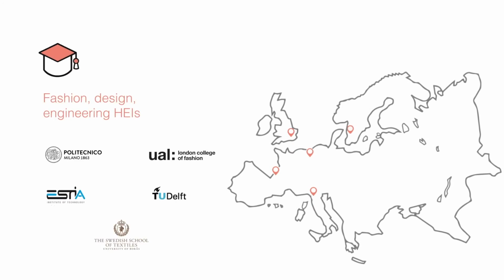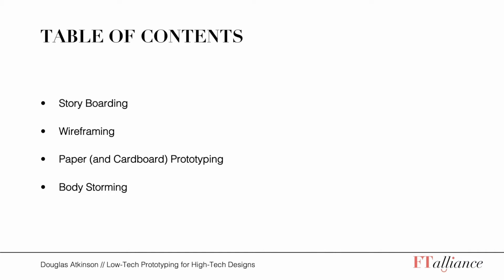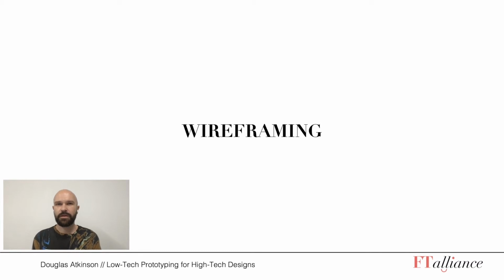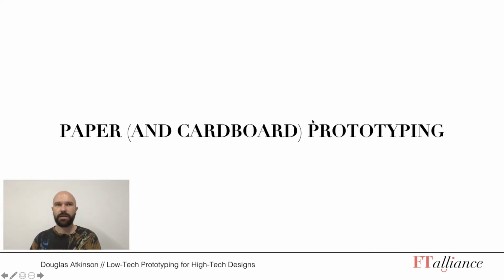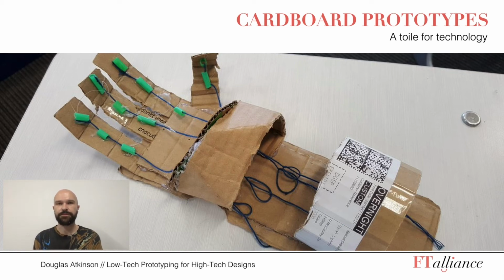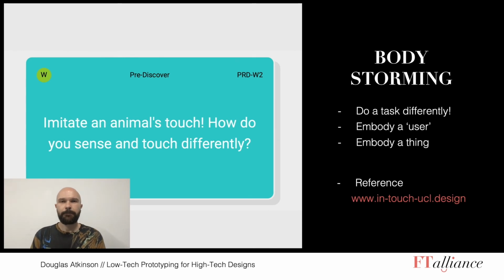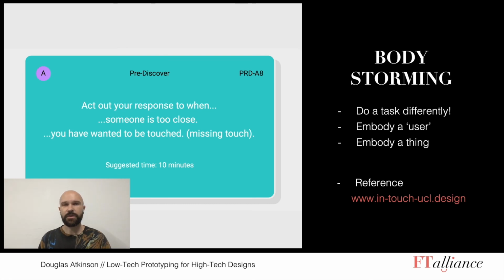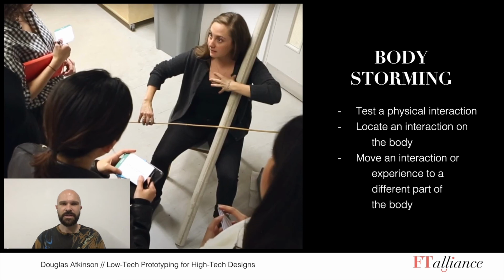Low-Tech Prototyping for High-Tech Designs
Douglas Atkinson (UAL-LCF)
In this lecture three types of low tech methods for developing an interaction design concept are discussed. First, Storyboarding and Wireframing as methods which use drawing to explore the stages of an interaction in detail; second Paper Prototyping and rapid prototyping as methods which use simple mock-ups of an interactive experience; and finally Bodystorming, a method using acting and physical props to re-create the situated and embodied experience of an interaction.